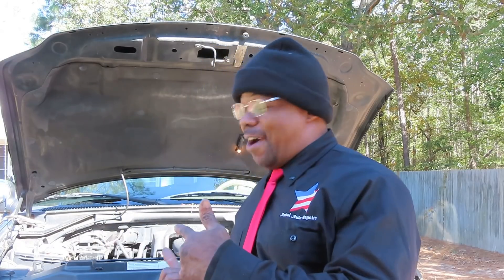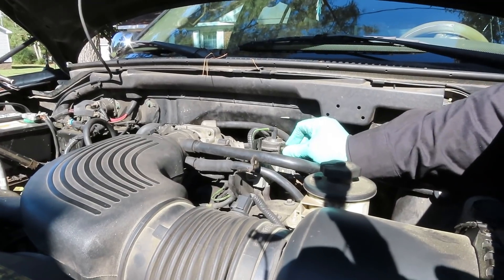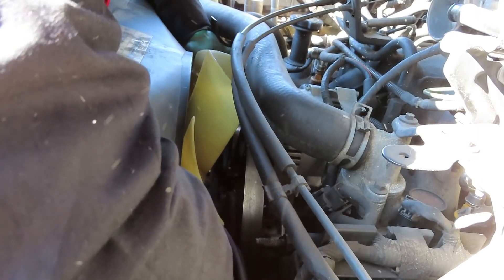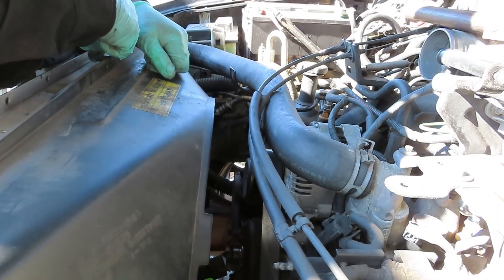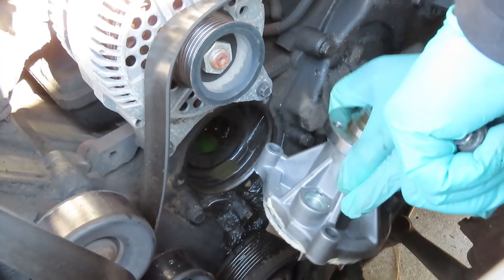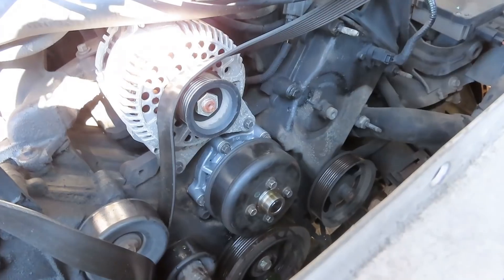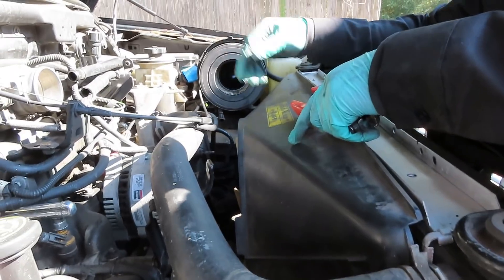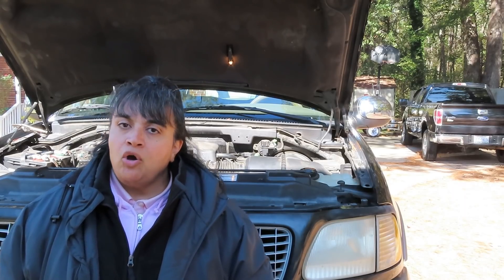⭐ 1999 Ford Expedition - 5.4 - Leaking Antifreeze - Water Pump Replacement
For MORE great Auto Repair Videos, visit us Video on diagnosing an antifreeze leak and replacing the water pump on a 1999 ford expedition with the 5.4 engine.

Help us help YouTube stop bullying and harassment If our video(s) have helped you repair your vehicle, consider making a small donation to Astral Auto Repairs!